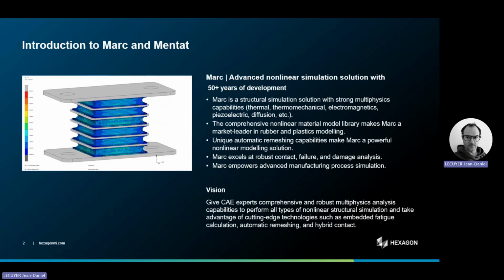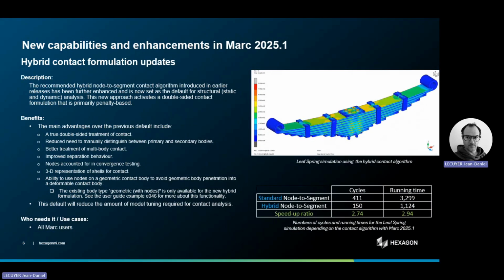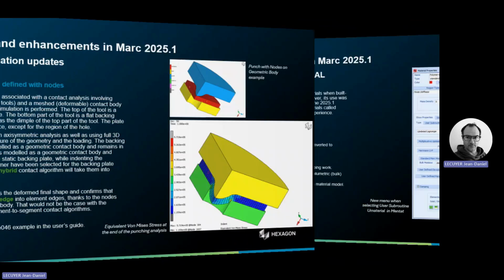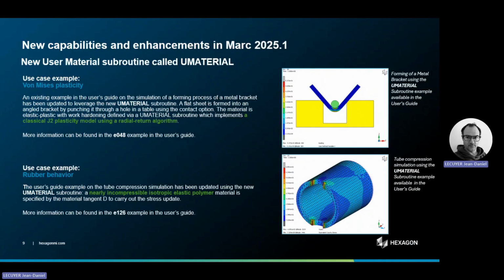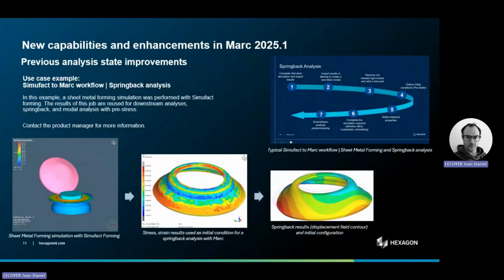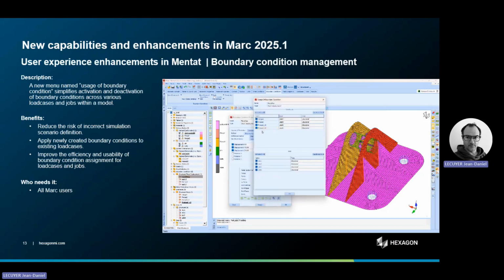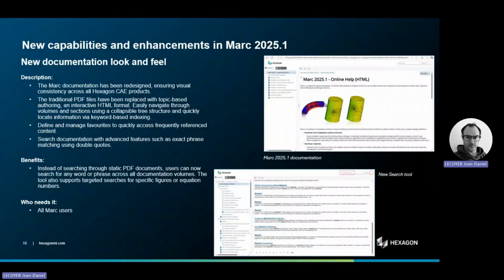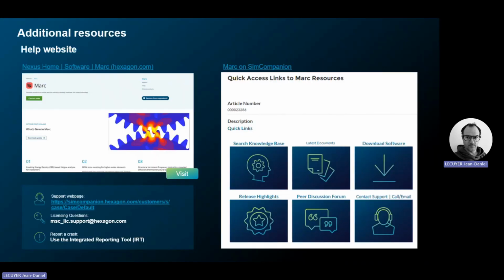New features in Marc 2025.1 you'll want to use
Marc 2025.1 offers significant enhancements from previous versions. Mentat has an improved user experience, the previous analysis state (also called pre state) has more capabilities, the hybrid contact formulation is updated, and we introduced a new subroutine for user-defined materials.